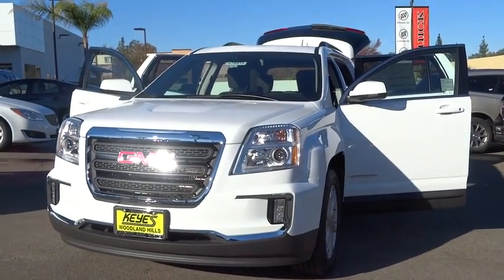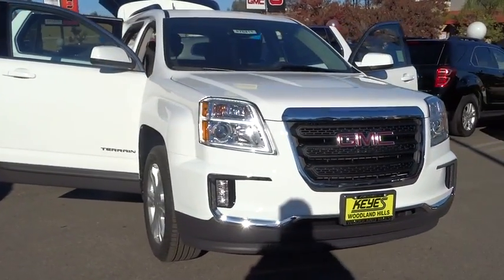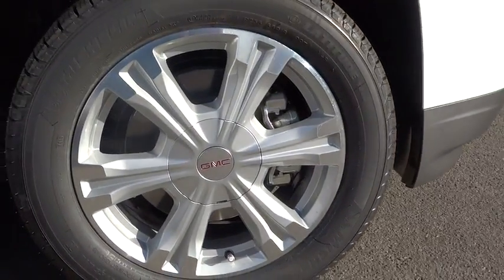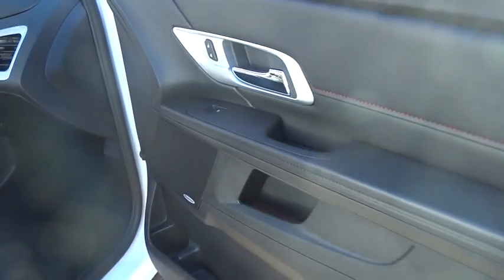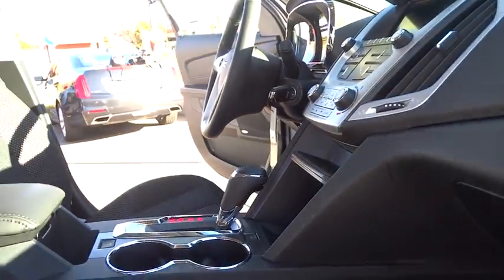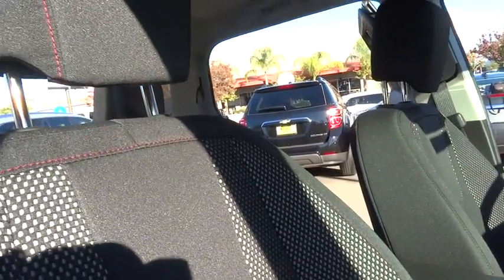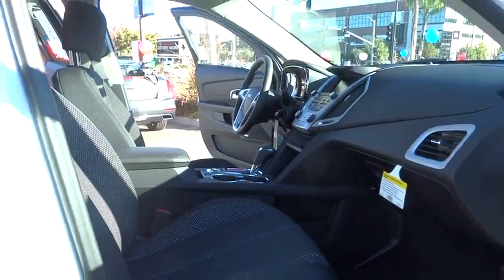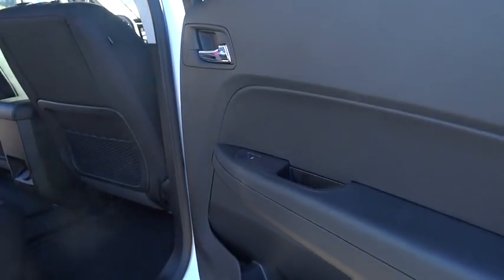2017 GMC Terrain Los Angeles, Woodland, Beverly Hills, Thousand Oaks, Van Nuys, CA 870418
2017 GMC Terrain